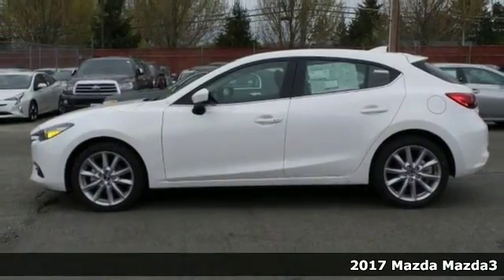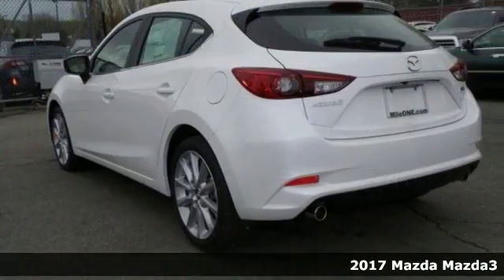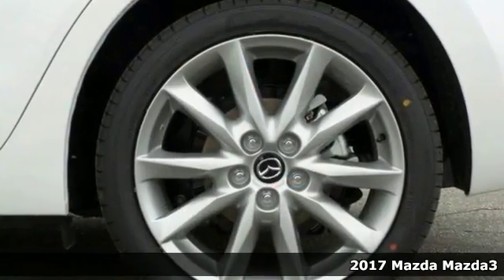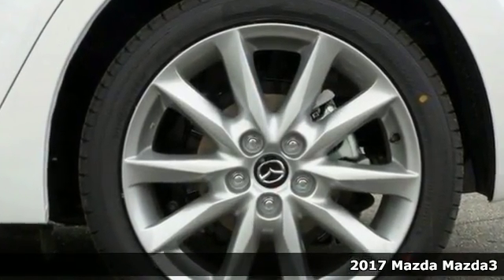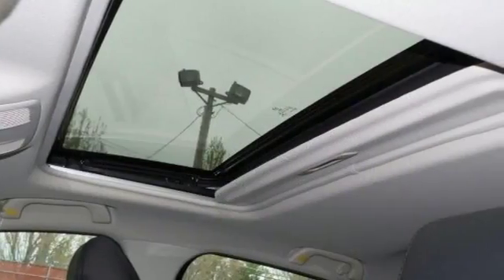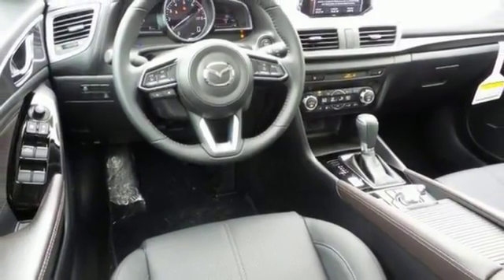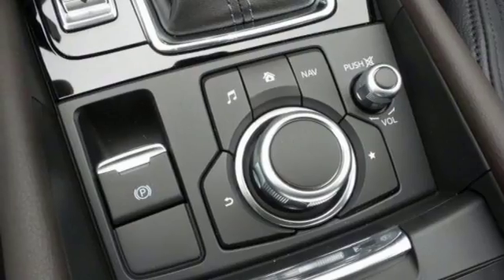New 2017 Mazda Mazda3 Baltimore, MD 5M138804 - SOLD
Year: 2017
Make: Mazda
Model: Mazda3
Trim: Grand Touring
Engine: 2.5L 4-Cylinder
Transmission: Automatic
Color: White
Interior: Black
Stock #: 5M138804
VIN: 3MZBN1M31HM138804
Gasoline! Hey! Look right here! brbrThis good-looking 2017 Mazda Mazda3 is the rare family vehicle you have been trying to find. This sporty car has lots of room for you and the kids. *Your additional costs are sales tax, tag and title fees for the state in which the vehicle will be registered, any dealer-installed options (if applicable) and a $299 dealer processing fee. Prices are subject to change, and prior sales are excluded from these offers. While every reasonable effort is made to ensure the accuracy of this information, we are not responsible for any errors or omissions contained on these pages. Please verify any information in question with the dealer. *Your additional costs are sales tax, tag and title fees for the state in which the vehicle will be registered, freight, any dealer-installed options (if applicable) and a $299 dealer processing fee. Prices are subject to change, and prior sales are excluded from these offers. While every reasonable effort is made to ensure the accuracy of this information, we are not responsible for any errors or omissions contained on these pages. Please verify any information in question with the dealer. The offers and conditions on this vehicle are: $1,500 - Customer Cash. Exp. 05/01/2017

Address:
6624 B Baltimore National Pike